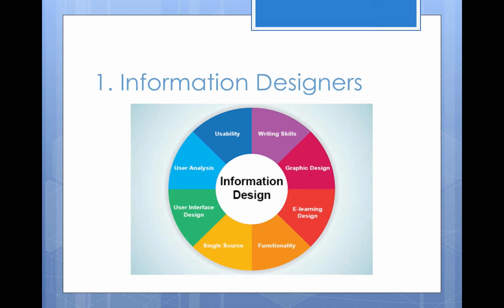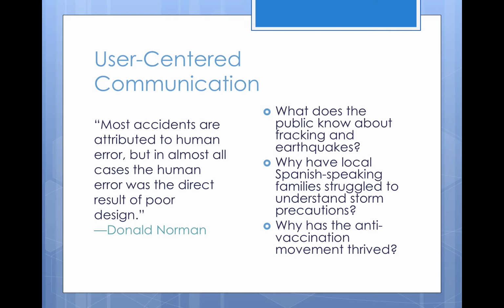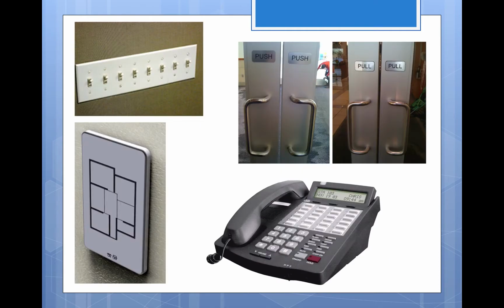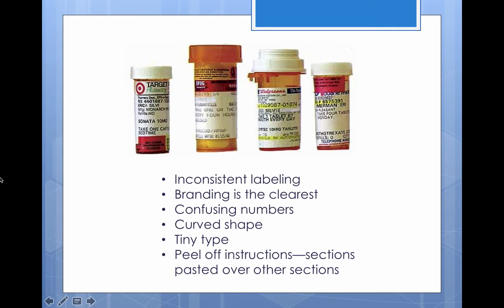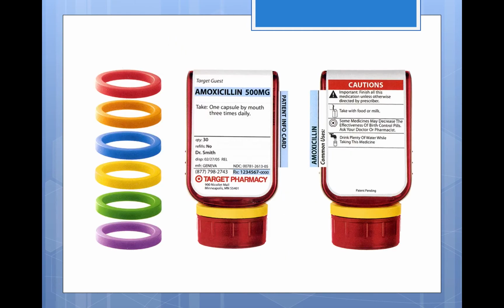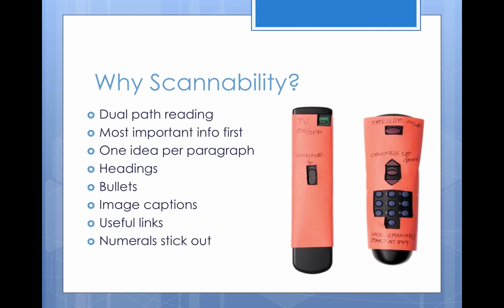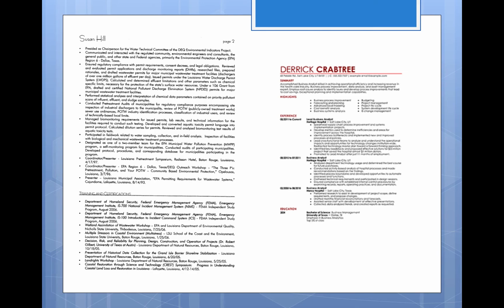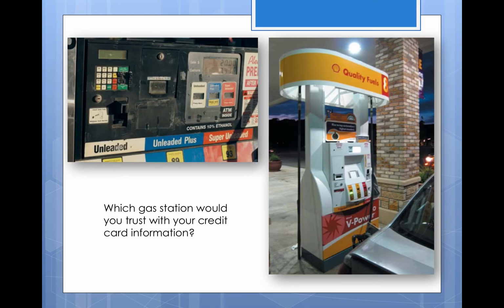Technical Writing Basics